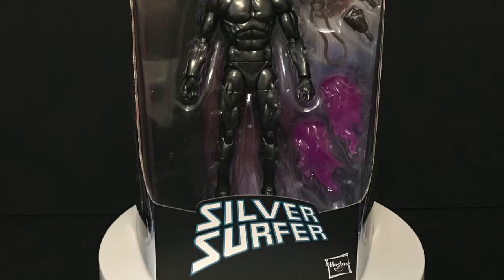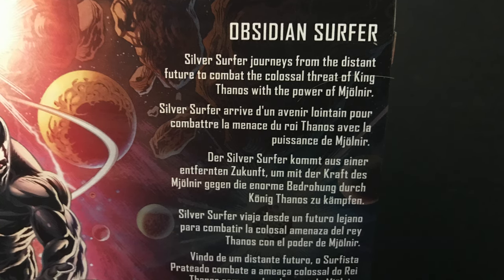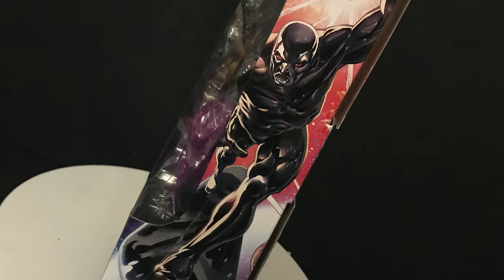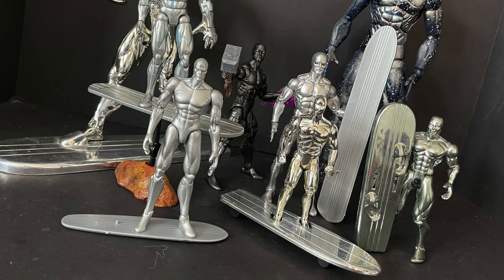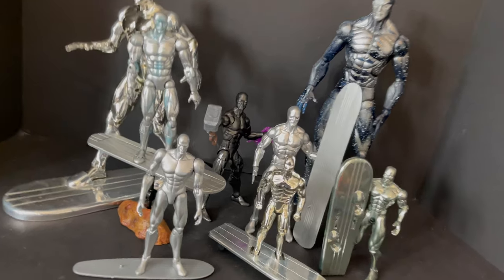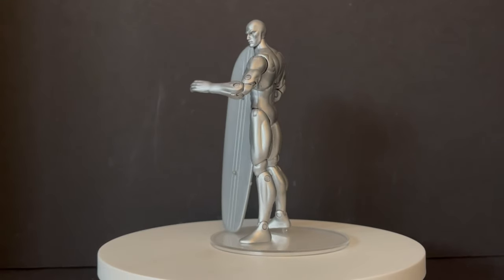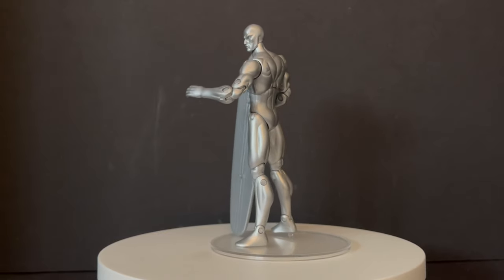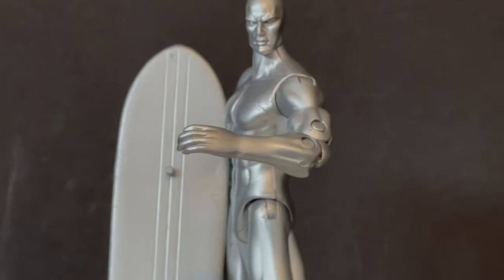SURFIN’ WITH THE ALIEN “Who Silver Surfer’s, BEST?”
With the release of the new Walgreens exclusive Obsidian Silver Surfer, aka THE FALLEN ONE,” let’s have a look back at some of the prior toy releases for the ol’ Sentinel of the Spaceways!